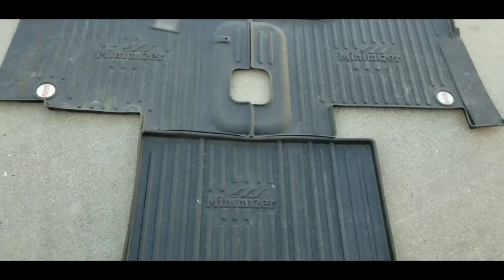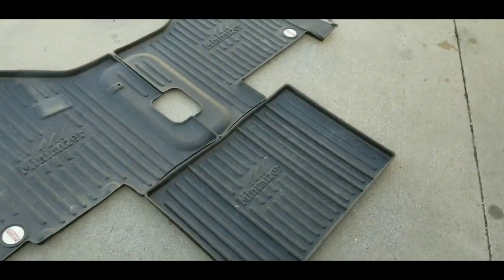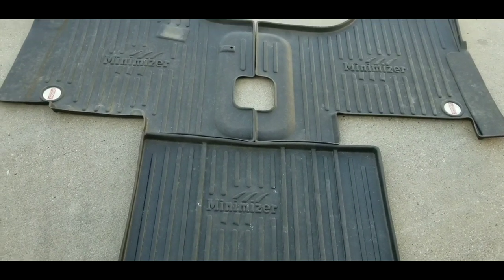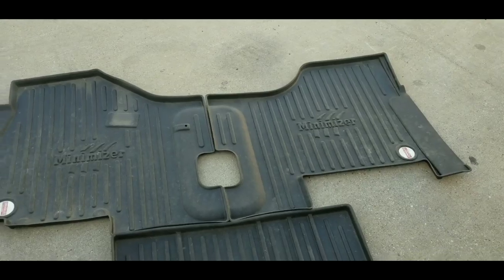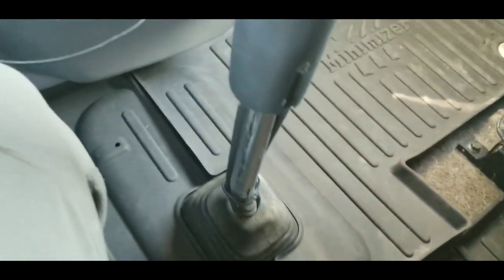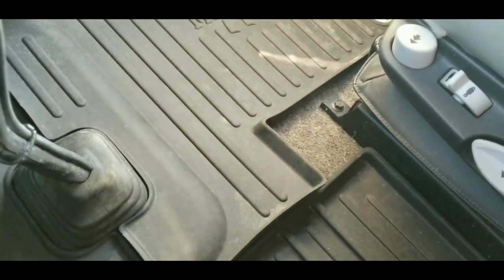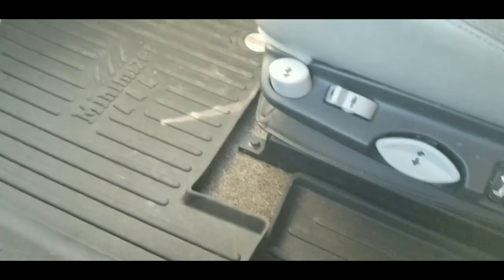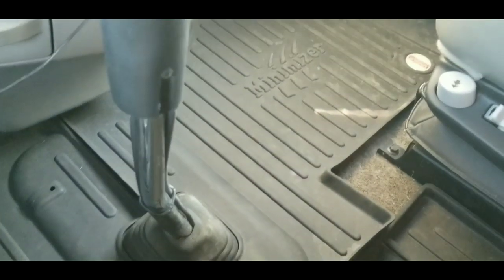MINIMIZER FLOOR MAT REVIEW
This is a review of minimizer semi truck floor mats. It is a bad product in my experience.